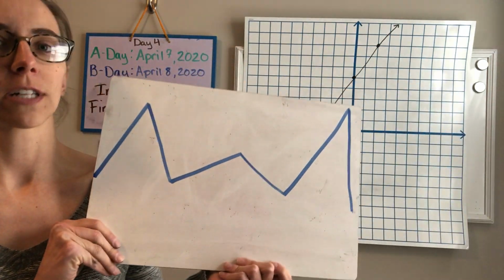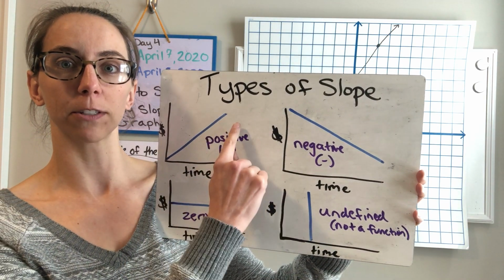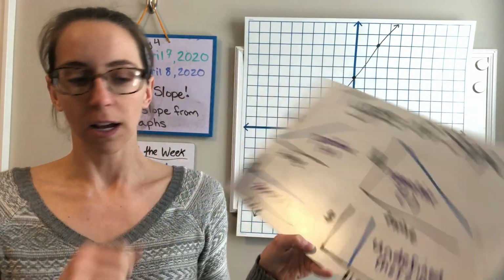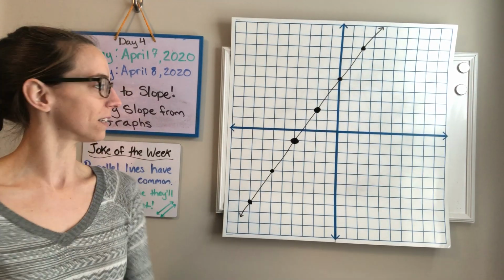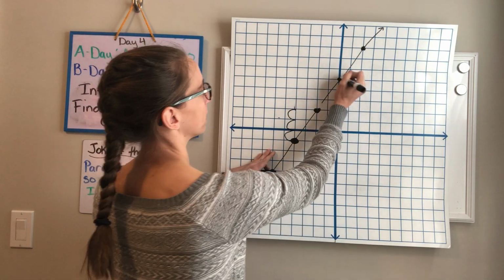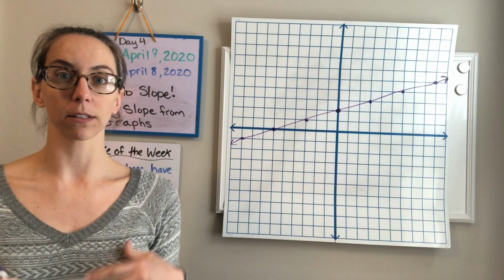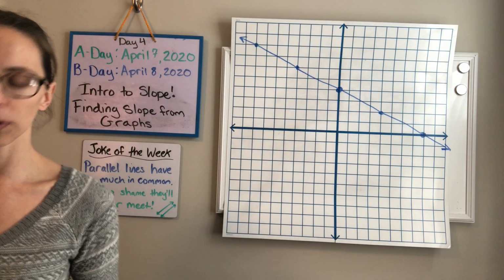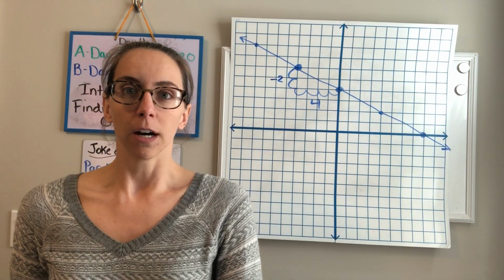Algebra 1 Day 4 Distance Learning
Intro to Slope and Finding slope from a graph